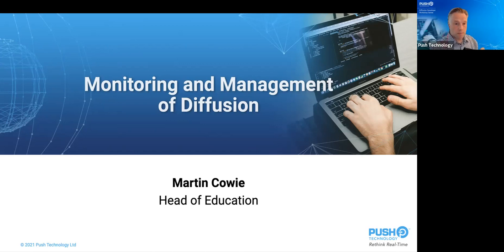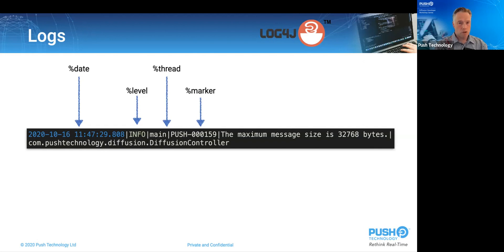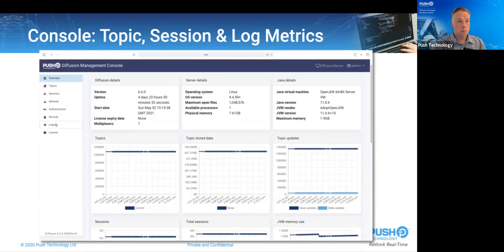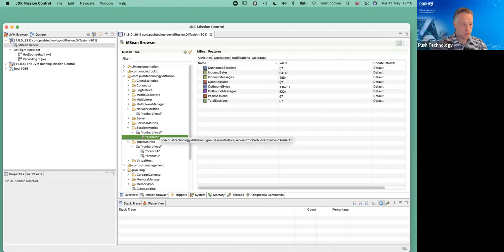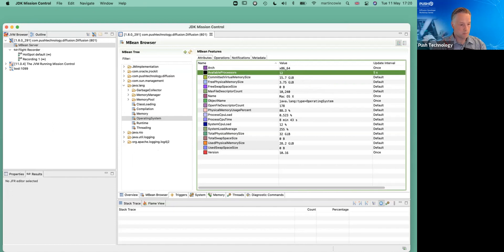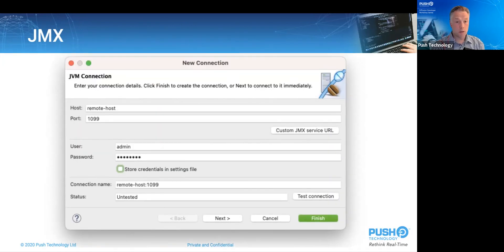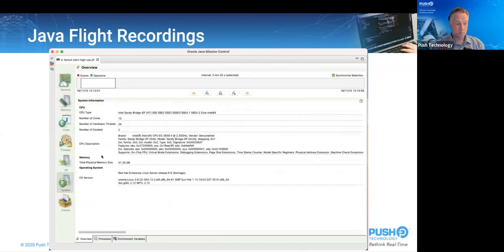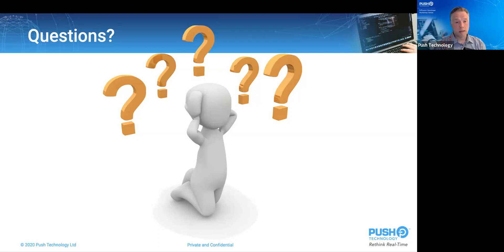Monitoring and Management of Diffusion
Learn how to do monitoring and management of Diffusion.

00:00 - Introduction
01:10 - Agenda
01:56 - Logs
07:26 - Console
10:17 - Java Management Extensions
25:06 - Prometheus
26:50 - Prometheus & Grafana
27:09 - Java Flight Recordings
29:23 - Questions